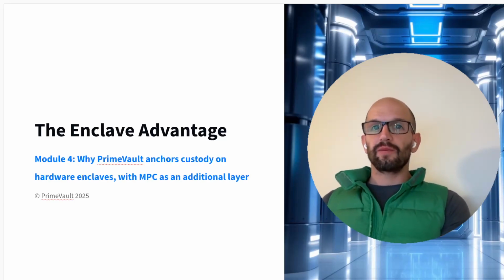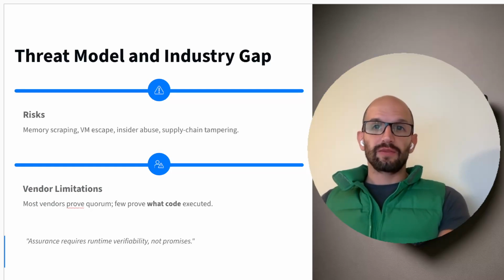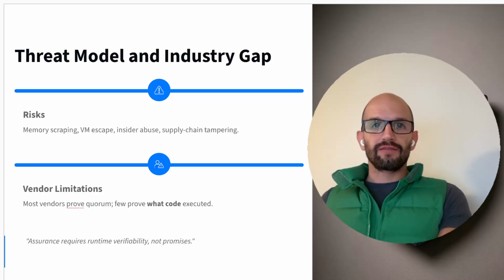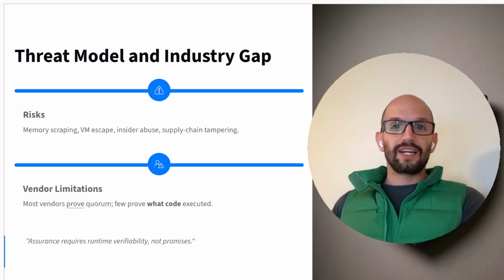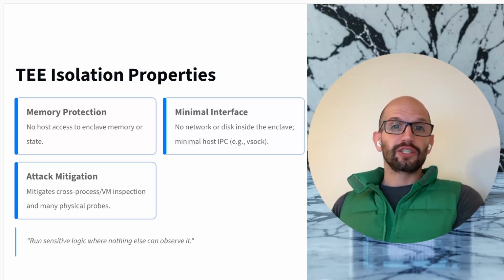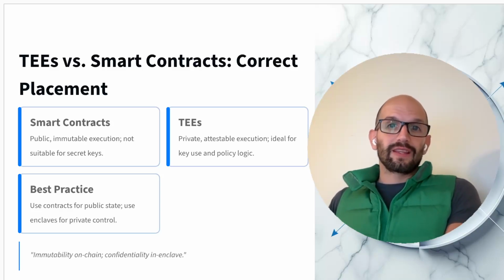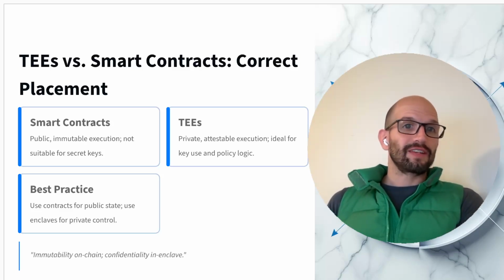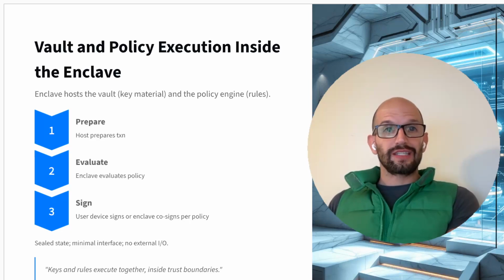Module 4: How Enclaves Keep Your Secrets Safe: PrimeVault's Double Defense for Digital Security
When it comes to safeguarding digital assets, while MPC is powerful it’s only part of the defense. At PrimeVault, we go further by combining MPC with Trusted Execution Environments (TEEs), or hardware enclaves.

Catch our latest Architecture Series video for a simple, non-technical explainer on why PrimeVault’s double defense means better protection for your company!

You will:

✅ Learn how hardware enclaves (TEEs) secure keys

✅ Understand how attestation provides cryptographic proof of code integrity, similar to smart contracts

✅ See why PrimeVault stacks MPC on top of TEE for extra privacy and compliance, not as the base layer